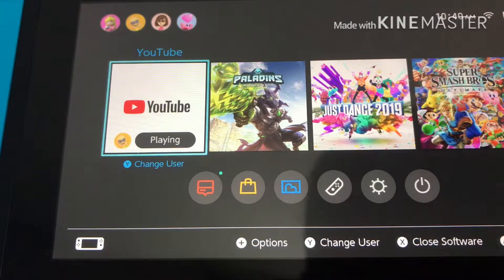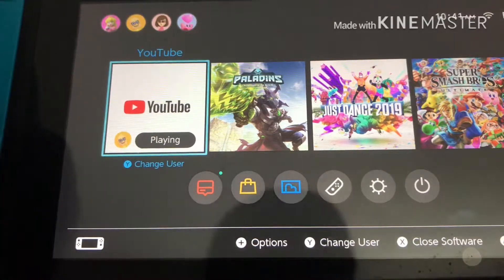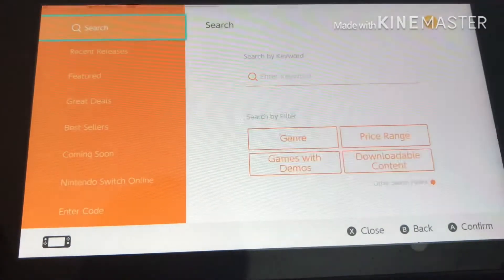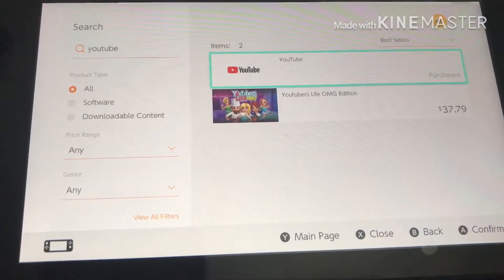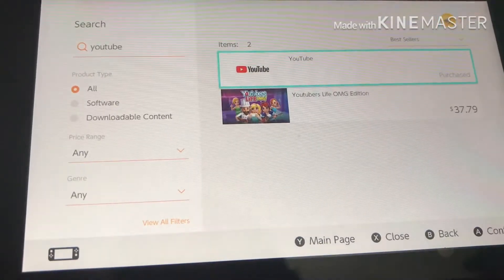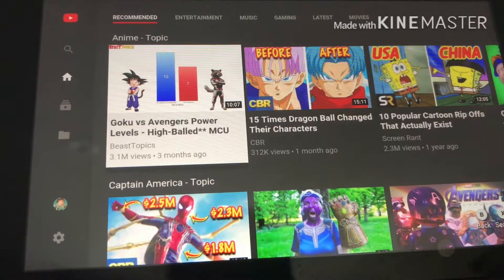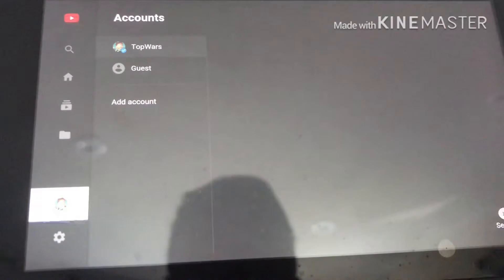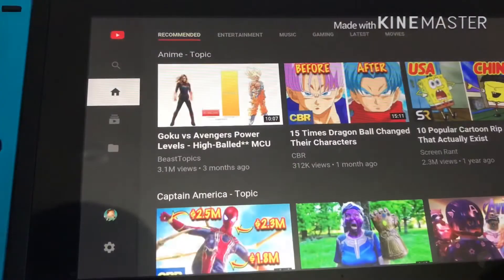How to download YouTube on Nintendo switch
ree